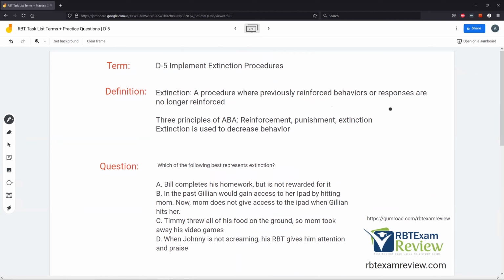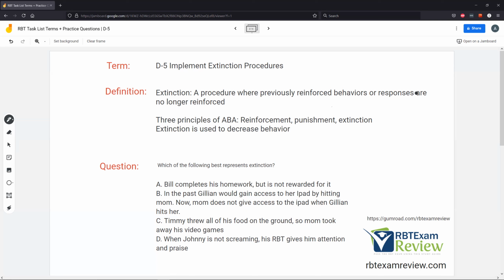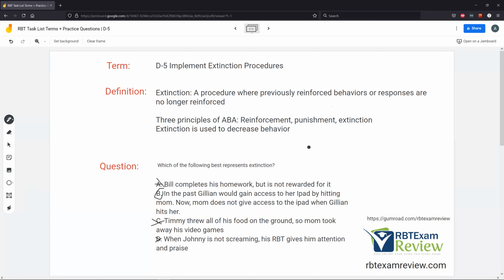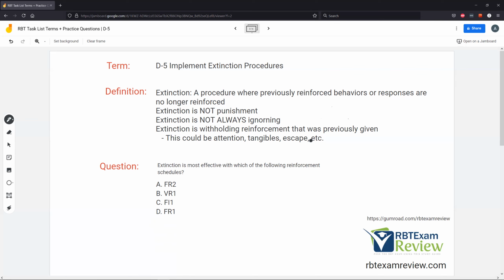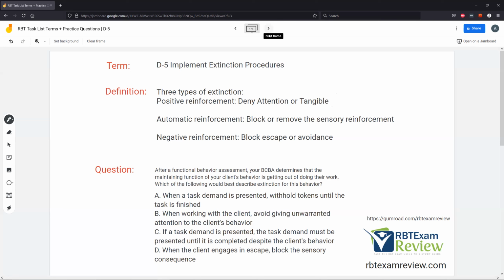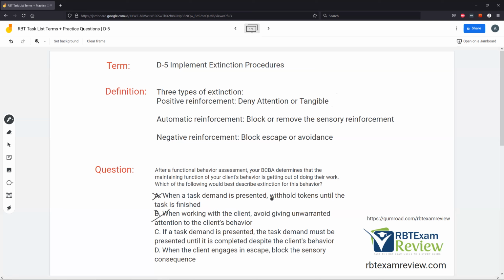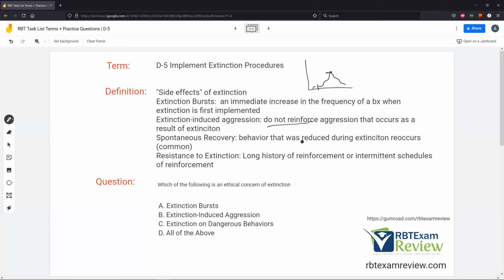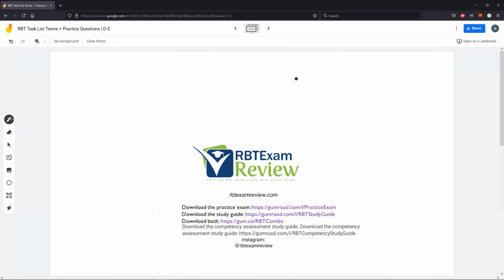RBT Task List Practice Questions | Extinction Procedures | RBT Exam and Competency Review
Hi! Welcome back to RBT Exam Review. Today is a continuation of our RBT Task List Study series. This series is covering each section of the task list in small chunks. Today Extinction Procedures are covered. Topics include: extinction, extinction bursts, resistance to extinction, types of extinction, and behavior principles. Extinction is essential for RBTs on their RBT exam and RBT competency.